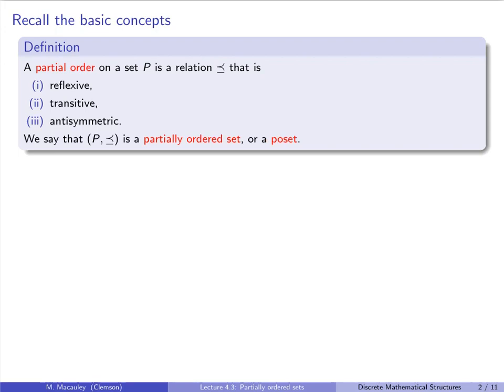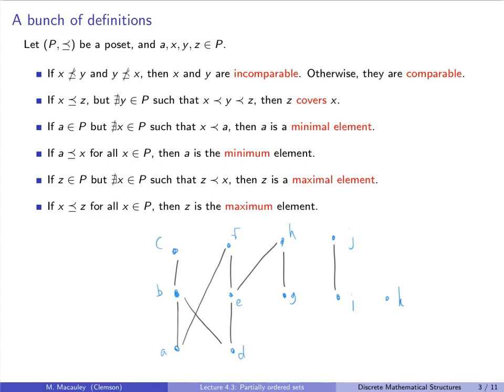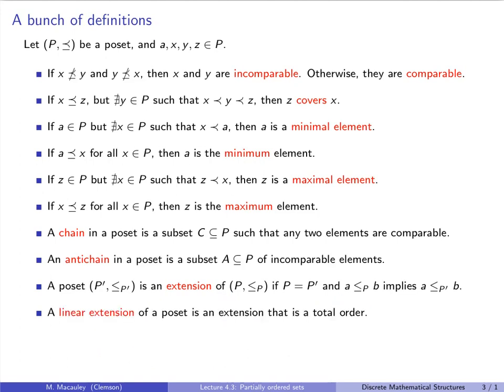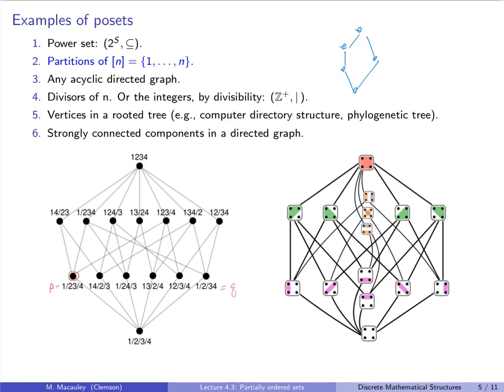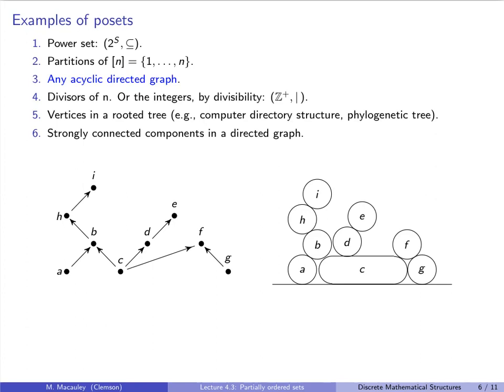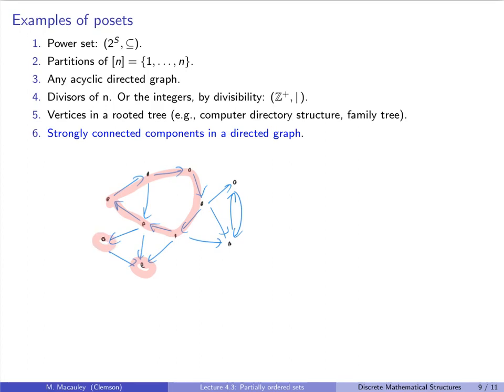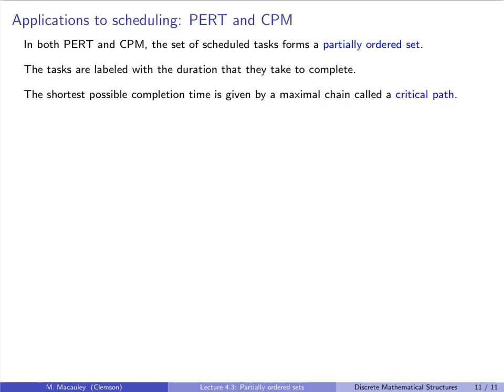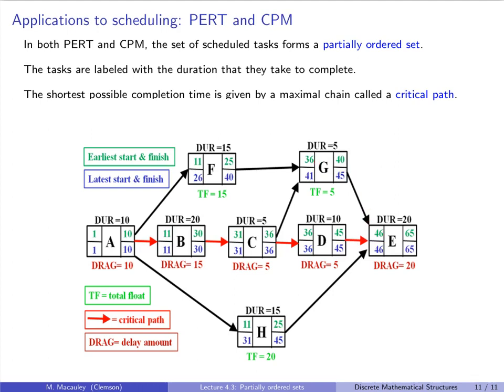Discrete Mathematical Structures, Lecture 4.3: Partially ordered sets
A partially ordered set (poset) is a set P equipped with a binary relation that is reflexive, anti-symmetric, and transitive. We begin with a number of simple concepts involving posets: comparable vs. incomparable elements, minimal, minimum, maximal, and maximum, elements, covering relation, chains and anti-chains, and extensions. Then we present a number of examples of posets, including power sets, partitions, acyclic directed graphs, divisors of n, trees, and strongly connected components of a directed graphs. We conclude by showing an application of posets to scheduling problems from operations research -- the Program Evaluation and Review Technique (PERT) and Critical Path Method (CPM).